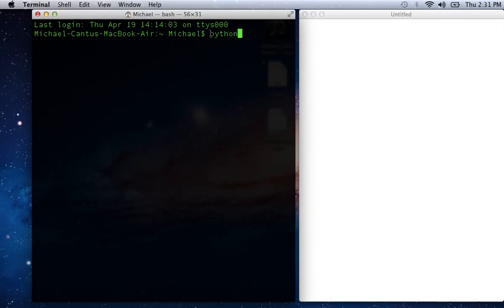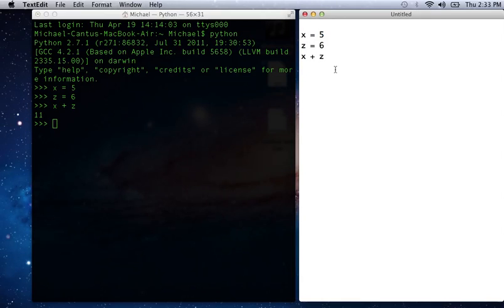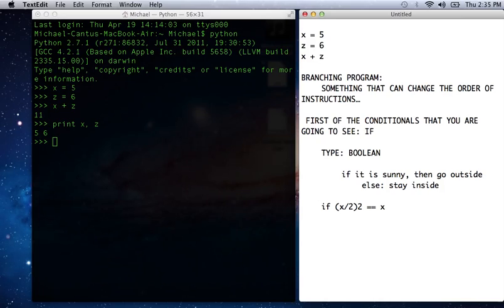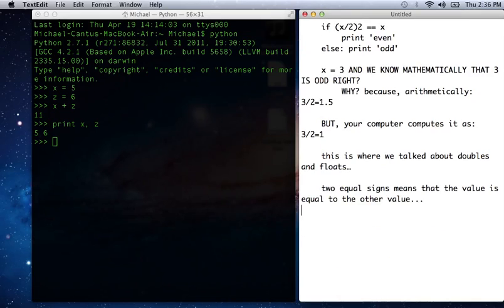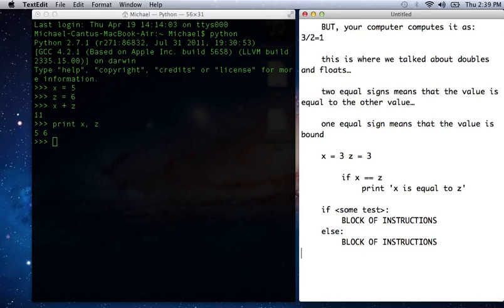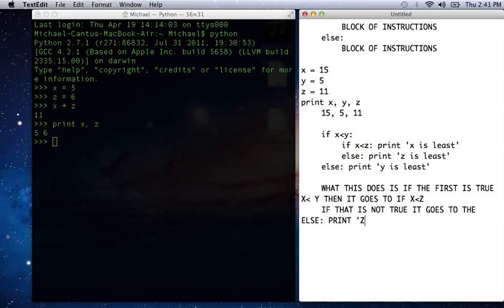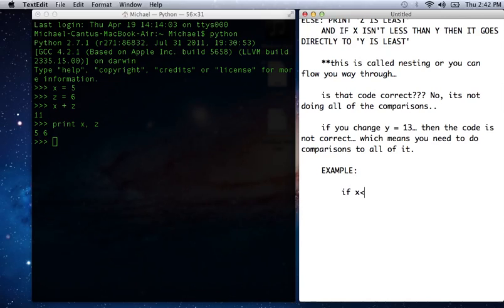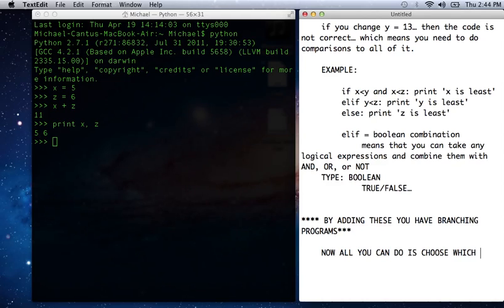Computer Code - 4 - Branching Programs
Hey guys, This is the next tutorial in a series of turorials explaining code/variables/and the basics of learning to code. In this tutorial I'm talking about branching code and what it means...